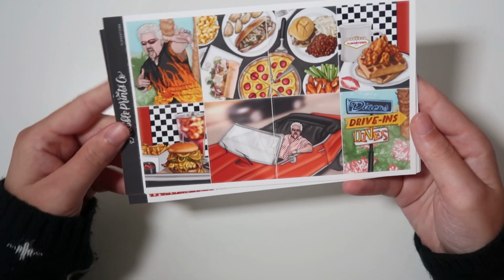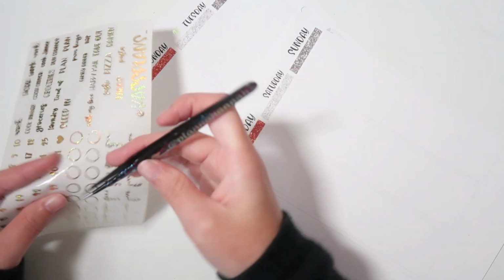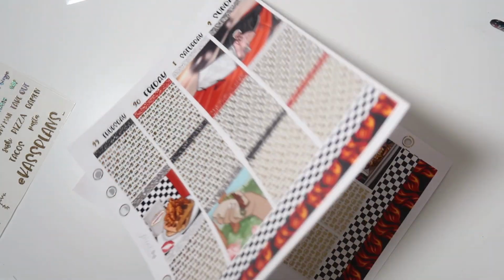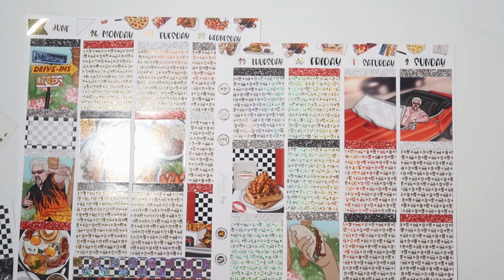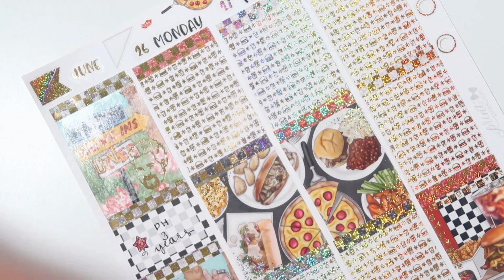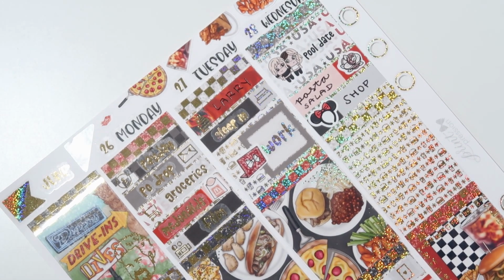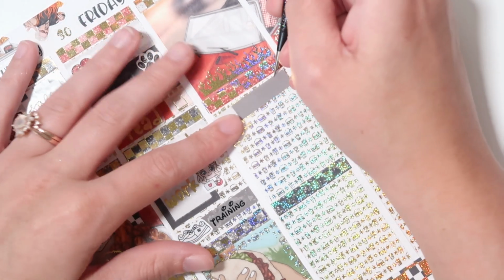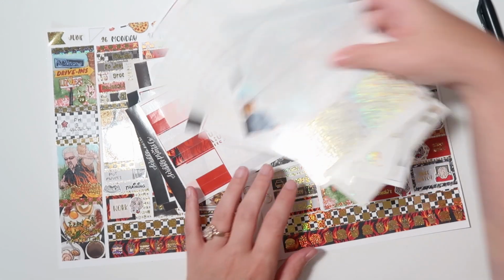Plan With Me ft. ScribblePrintsCo. | Plannahannah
CUSTOMS ON SALE 8/7-6/13

Amazon Wishlist